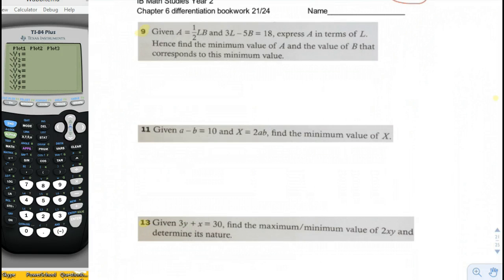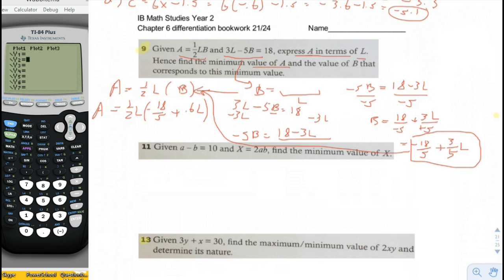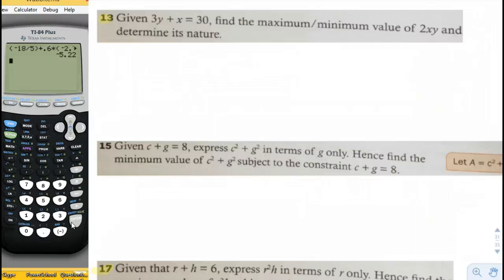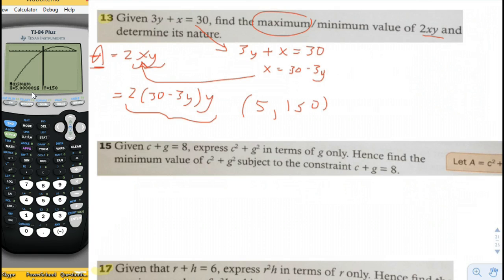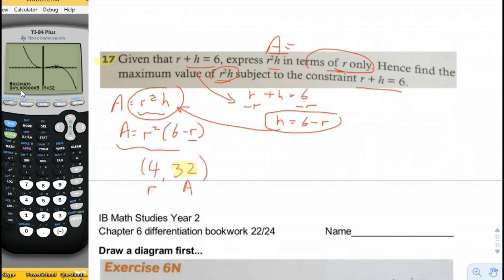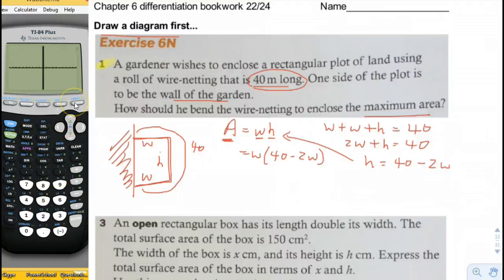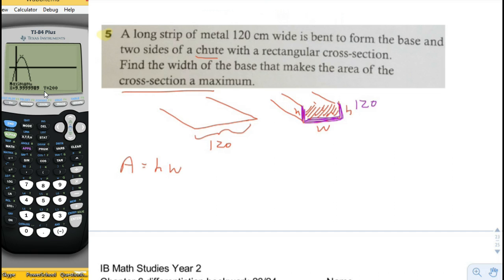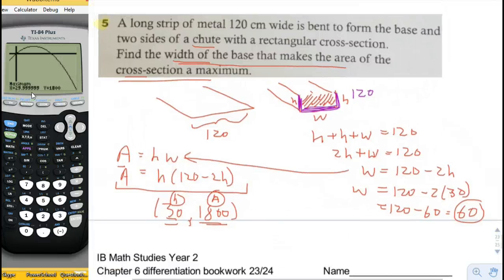MS SL differentiation p21-22